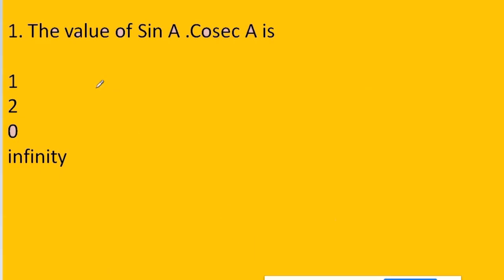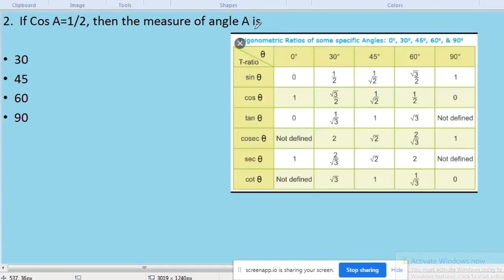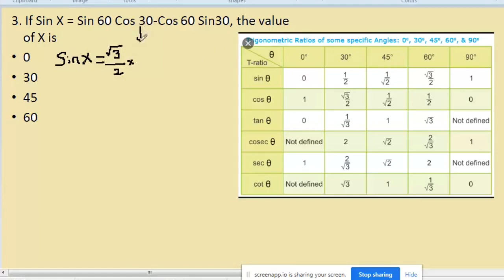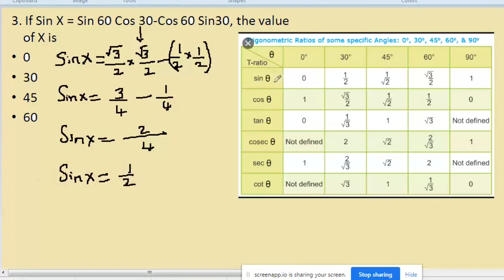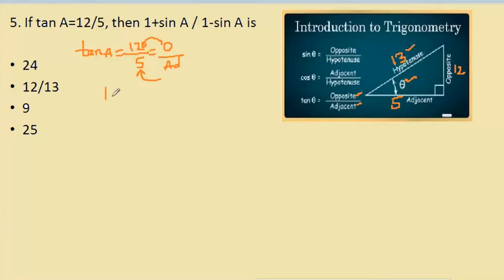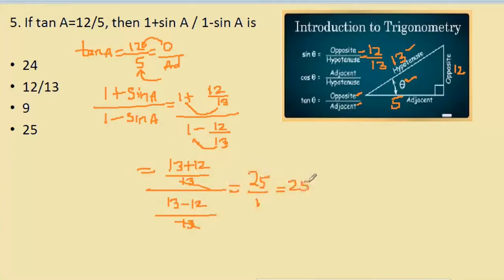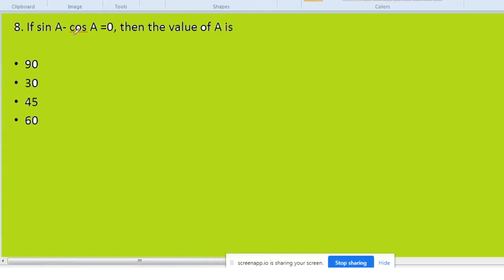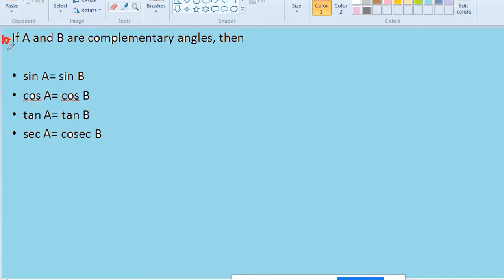SSLC Maths Trigonometry MCQ's. class 10 maths Introduction to Trigonometry MCQ's 2021. CLASS 10.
Click link to solve google form quiz